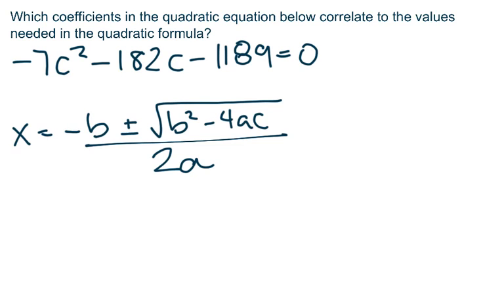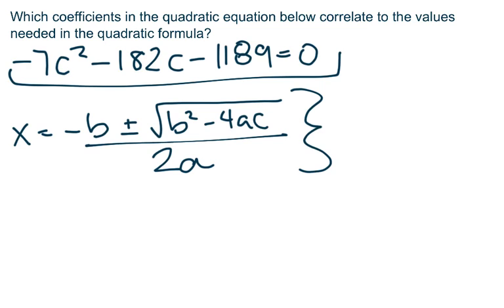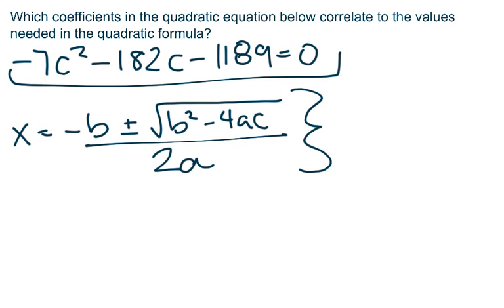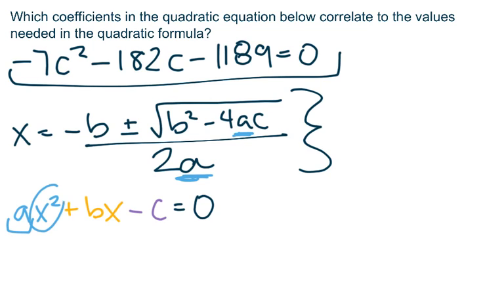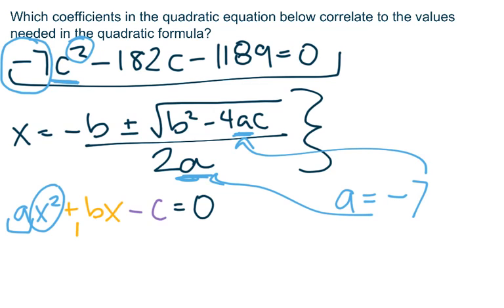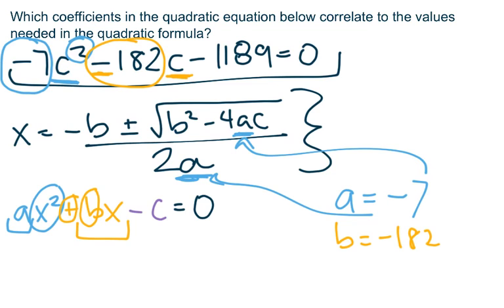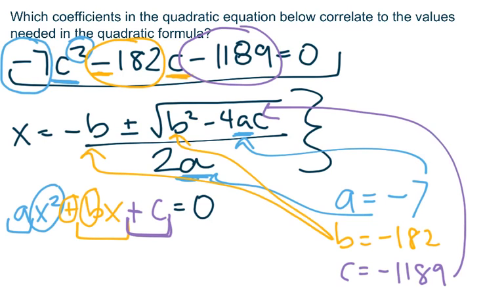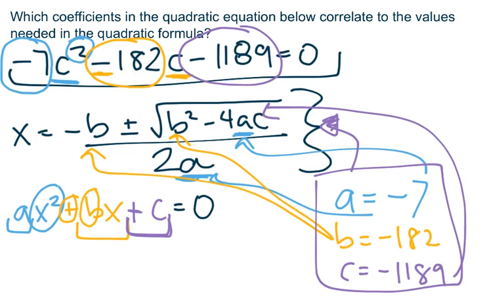[9.QEE.10-2.2] Complete the Square to Transform Quadratic Equations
Know the correlation of coefficients from a standard quadratic equation into the quadratic formula.